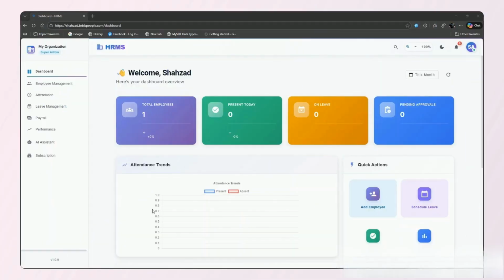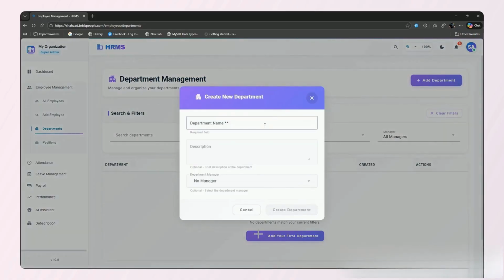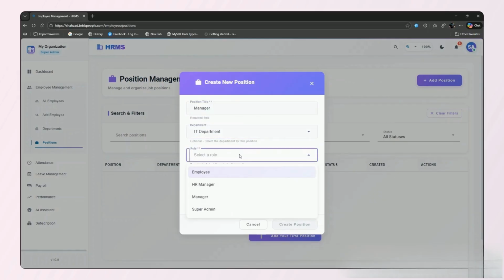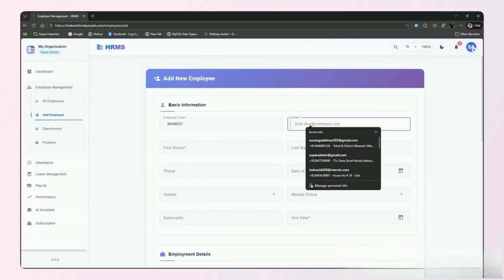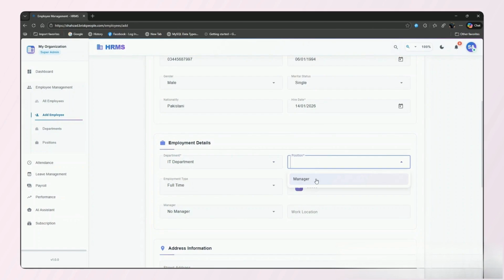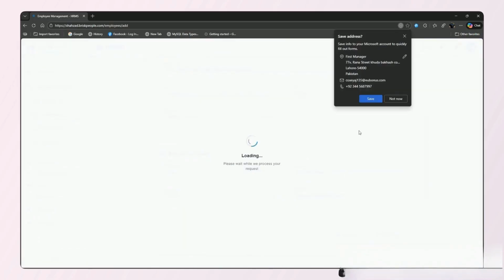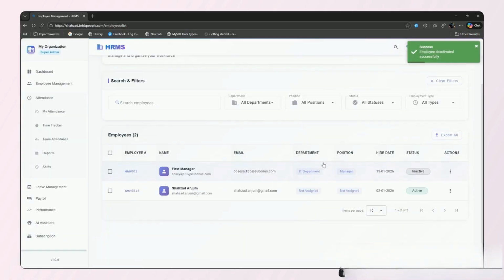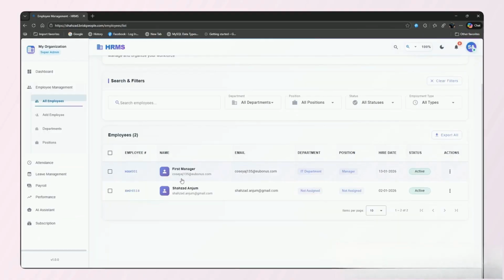Employee Management Process Overview | How to Streamline HR Tasks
BriskPeople is a complete HRMS Software designed to simplify HR operations for modern businesses. From attendance tracking and leave management to payroll processing and performance management, we help companies manage their workforce with accuracy and ease.

Our platform combines smart automation with an AI Assistant to reduce manual work, improve employee transparency, and support better decision-making. Whether you run a small business or a growing organization, BriskPeople provides practical HR solutions that save time and improve efficiency.

On this channel, you will find:
• HR software tutorials
• Attendance & payroll management guides
• AI Assistant demonstrations
• HR best practices for businesses
• Product updates and feature walkthroughs

If you're looking for reliable employee management software that simplifies HR tasks, you’re in the right place.

Employee Management Process
HRMS Process Overview
Employee Management Best Practices
HRMS for Employee Management
How to Manage Employees
HR Process Explained
Employee Management System
HRMS for HR Teams
Workforce Management Software
Employee Records Management
Performance Management in HR
Recruitment Process in HR
HR Automation
Employee Engagement Strategies
Employee Onboarding HRMS
HR Tech for Businesses
HR Software for Teams
HRMS Tutorial
HRMS user account setup
User account setup HRMS
HR software tutorial
HRMS admin guide
HRMS step by step
HR management system
HR software for businesses
HR tech SaaS
HRMS platform
Employee management software
HR automation
Cloud HRMS
What is a Human Resource Management System
HRMS for HR managers
BriskPeople HRMS tutorial
how to set up HRMS users
HRMS admin setup guide
HR software user management
cloud HRMS platform
HR tech software tutorial
HRMS for businesses
HRMS step by step guide